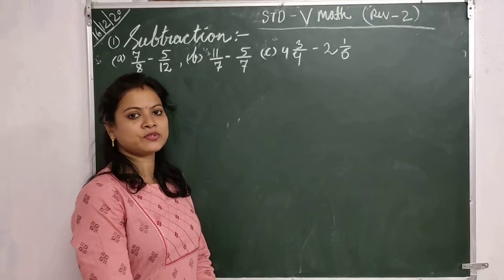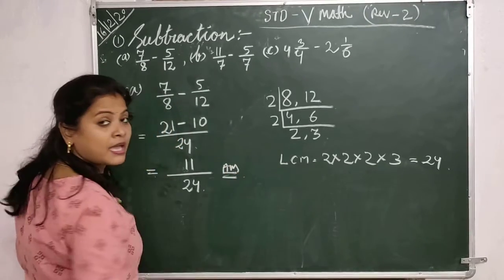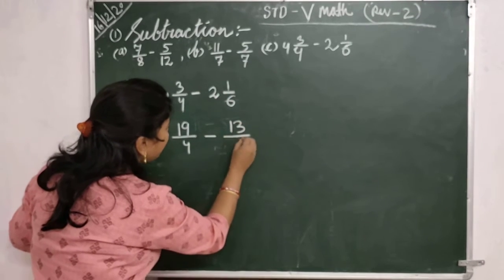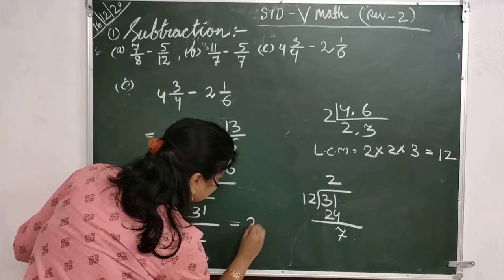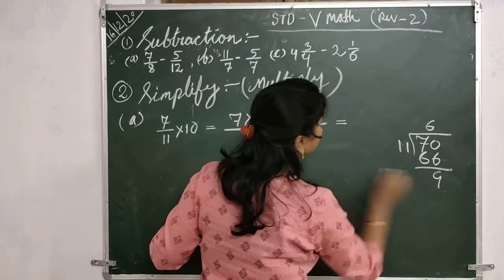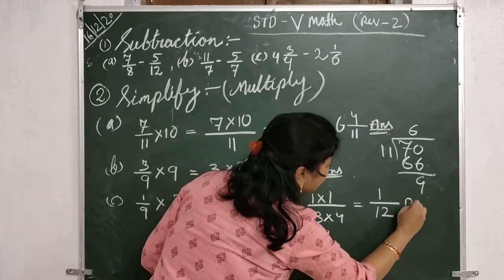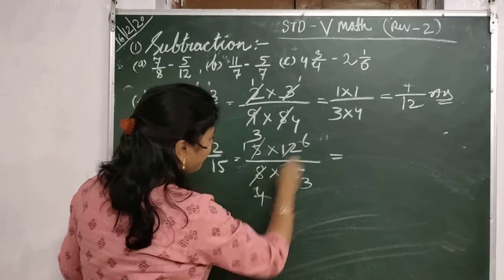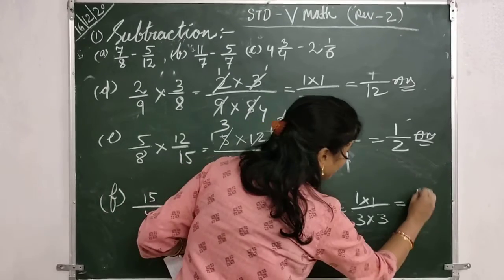Date-16/12/2020 | Std 5 Maths Revision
Std 5 Maths Revision for 16/12/2020